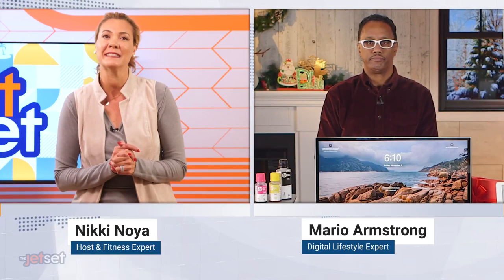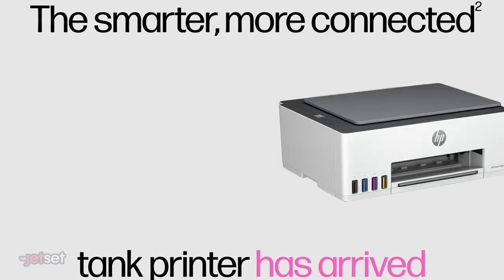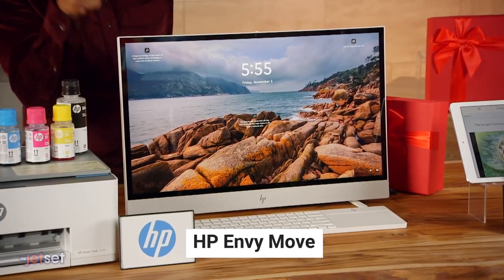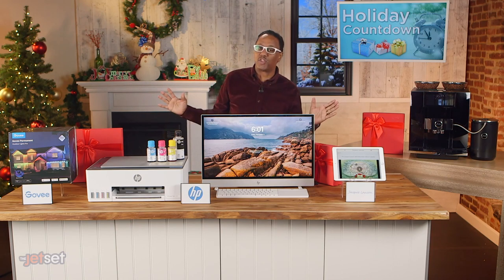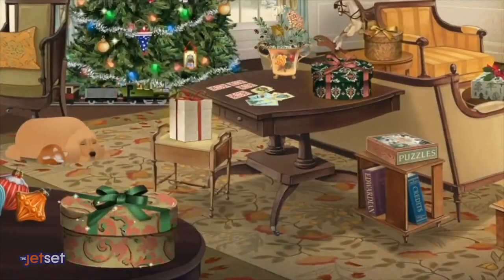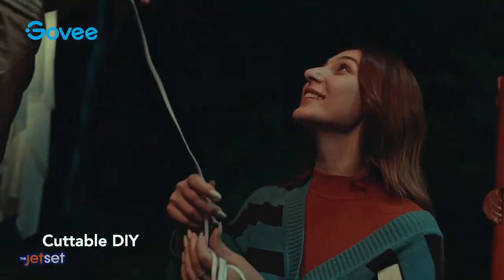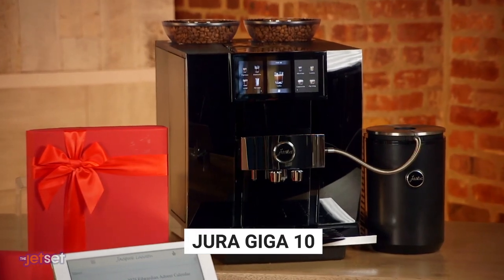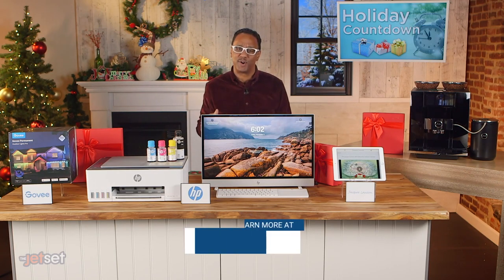Mario Armstrong Holiday Countdown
The countdown has started. So with the holidays rapidly approaching, are you ready? Well, if you need a head start award -winning digital lifestyle expert, Mario Armstrong is here with some guidance to help.